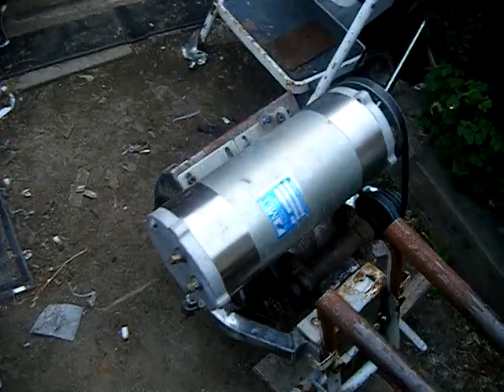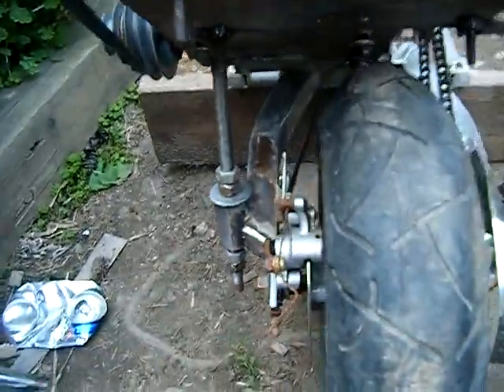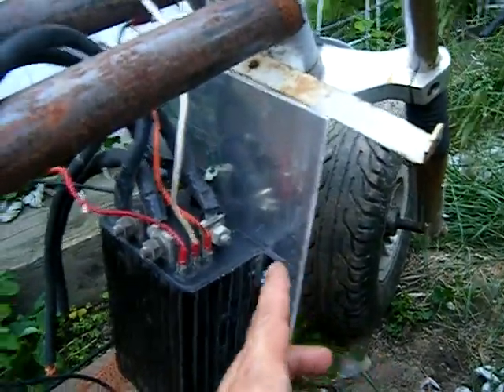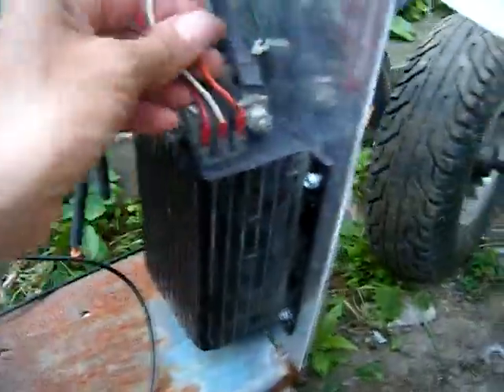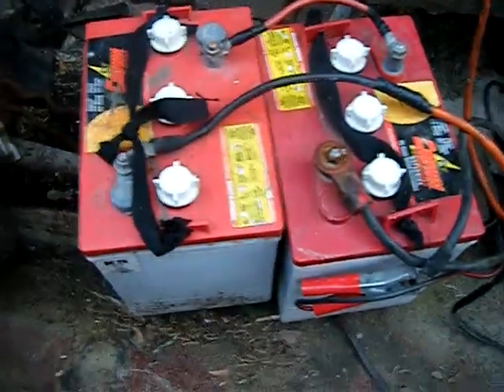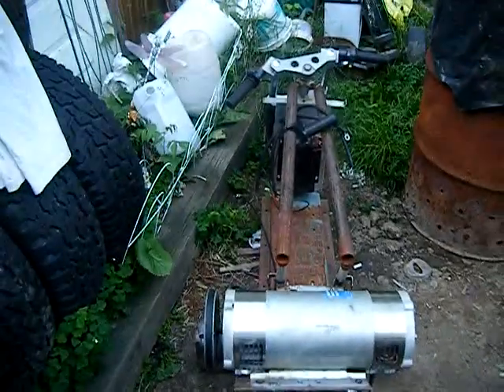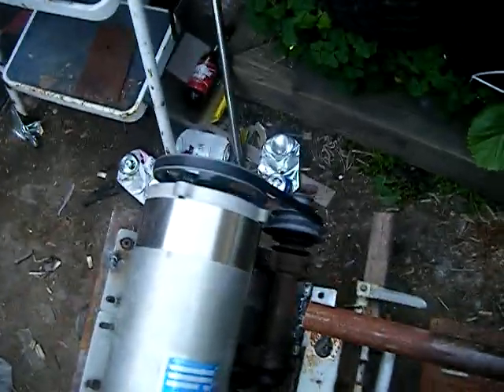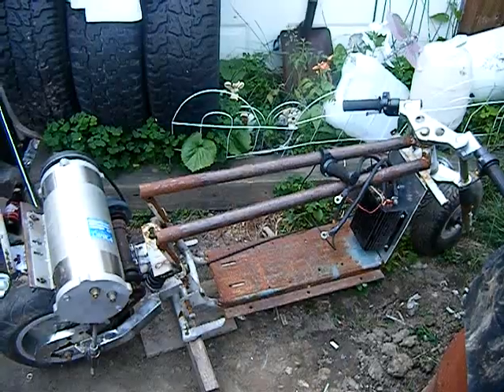super pocket bike DIY electric 12 volt Curtis controller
Streached Frame, Monster 12Volt Motor, Curtis Controller, Read to hook up the Wires, any pointers?